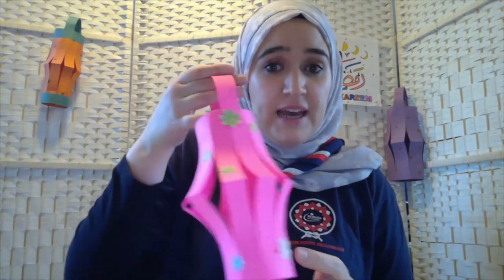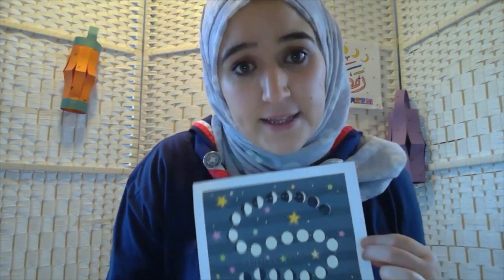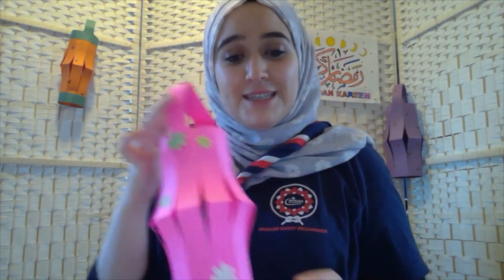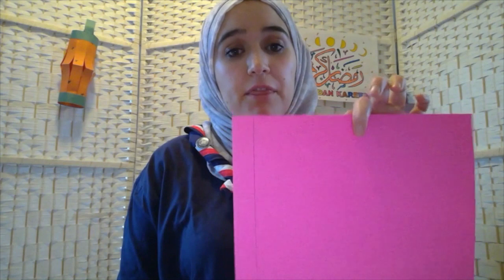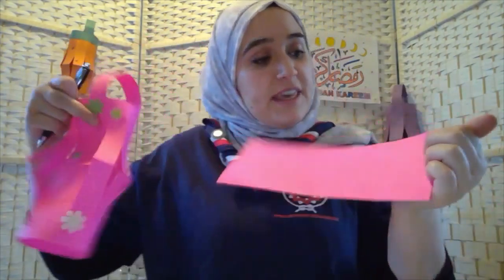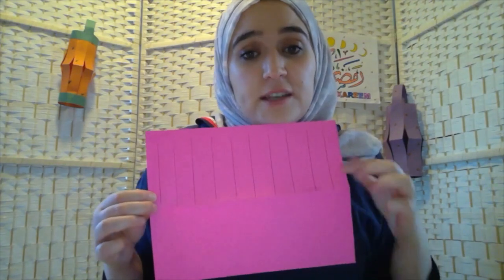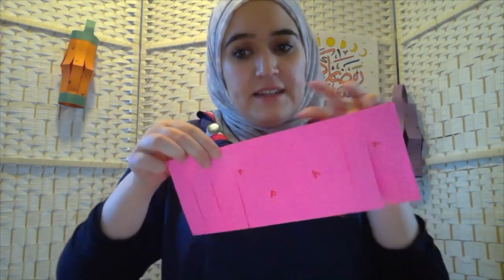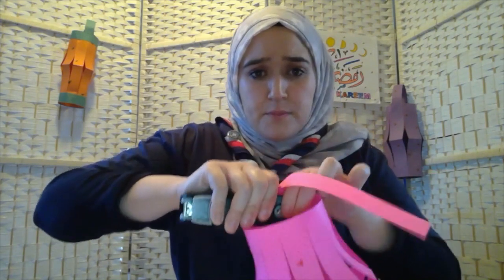FAB ZONE Lanterns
This is a fascinating video, including lots that you might not know about the lunar calendar and Ramadan... and a great craft activity  for younger members, from our friends in the Muslim Scout Fellowship UK - well worth watching!